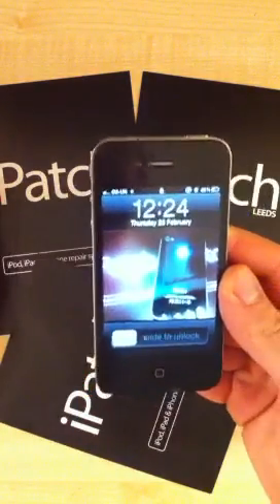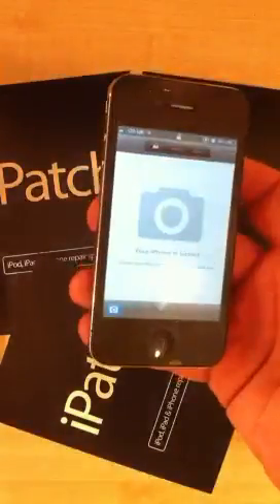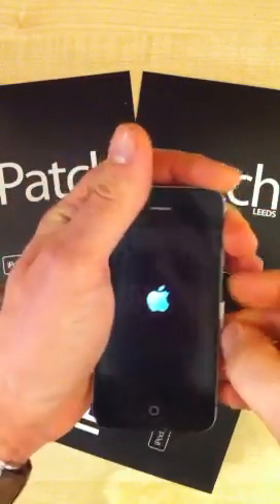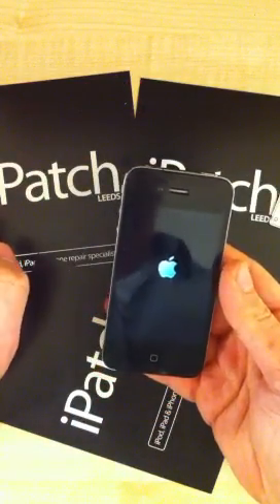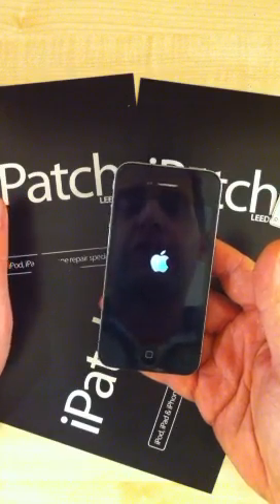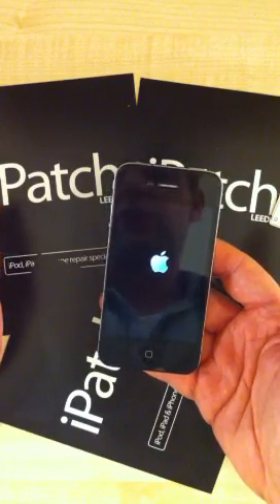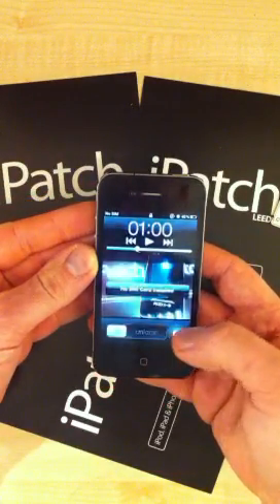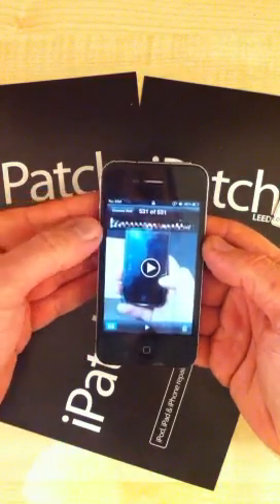iPhone 4 camera security flaw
Allows access to passcode locked iPhones camera reel. for all your iPod, iPad and iPhone repair needs in the UK!